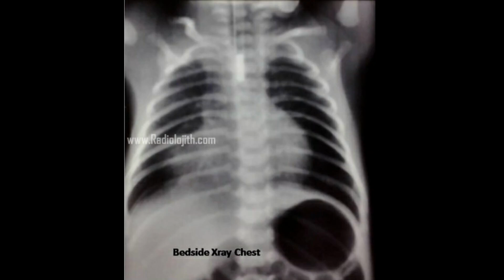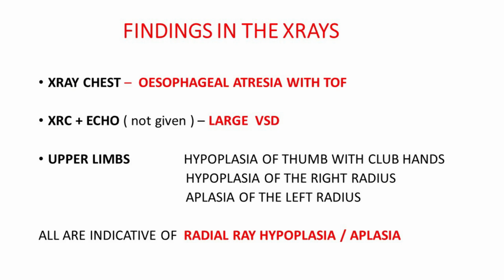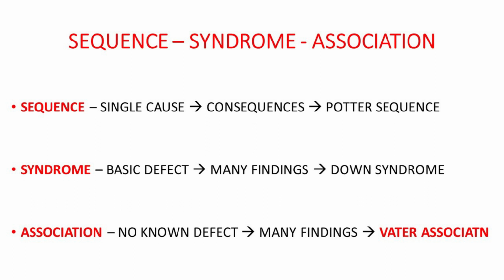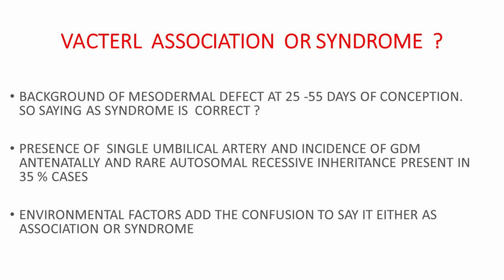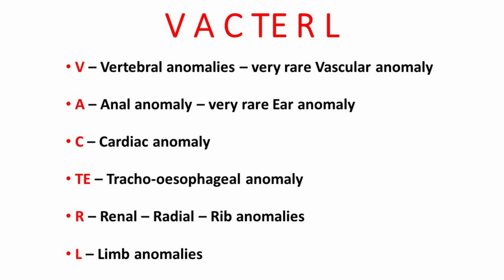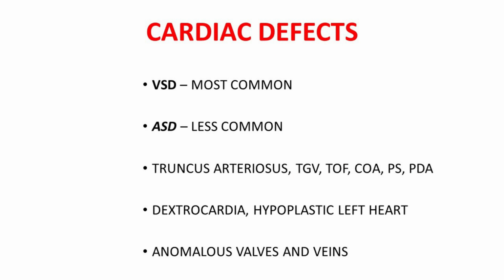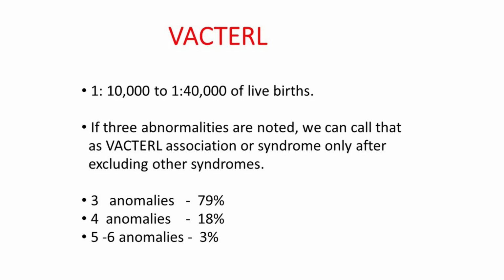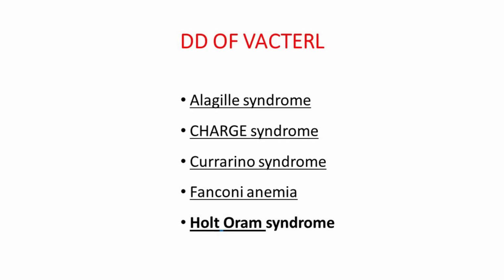NEWBORN BABY - LOT OF ANOMALIES. THREE XRAYS GIVEN - FINDINGS -SEQUENCE - SYNDROME - ASSOCIATION